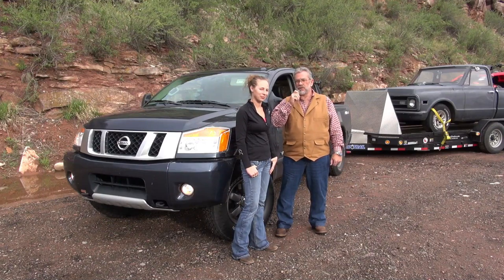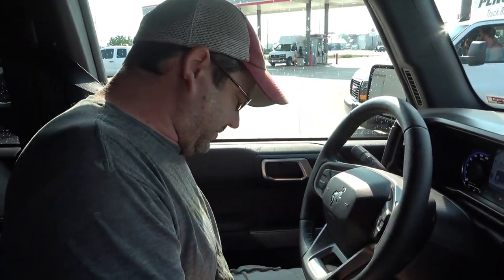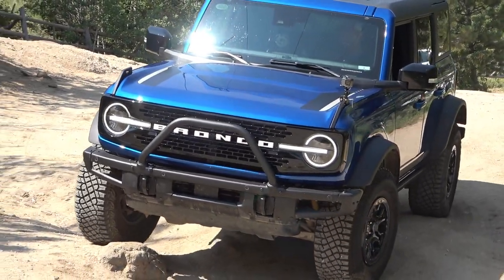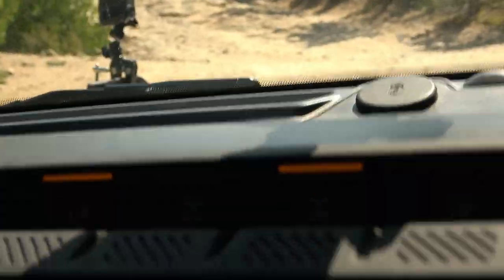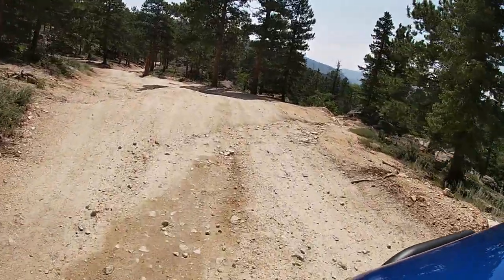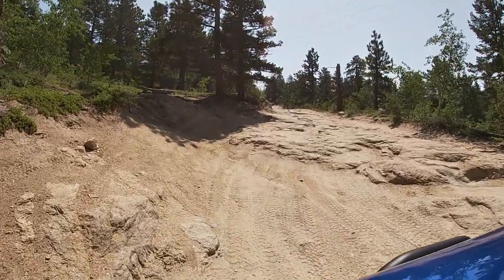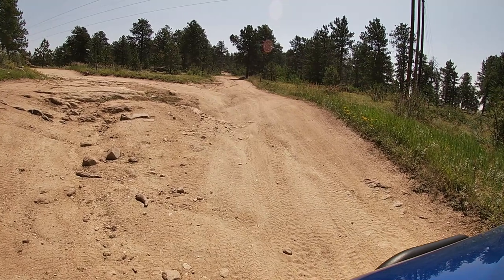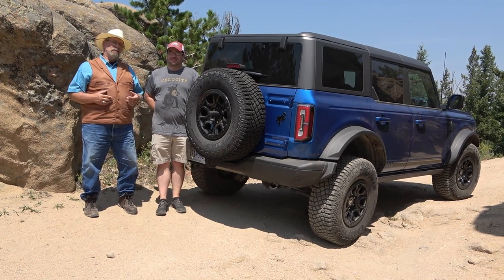2021 Bronco Pt. 3, my son Dave takes Pole Hill Road. More rock climbing, digging, rear brake turning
Day 7 in the First Edition Sasquatch Bronco off-roading in the Rockies. Dave and Dad, elevate up from ATV's and SxS to a monster SUV. Four miles from Estes Park, Pole Hill Road was a fun trail. Each time we go, there are more rocks from hard rains and more folks enjoying the outdoors with their 4x4's. But the rocks and holes were no challenge for the Bronco. Love all the camera angles in front and on the front tires. We tried out the rear turning brakes turning on a dime. 4.7 axle ratio's that lock front and rear keep you exploring the Rockies. With the one-pedal trail control, even first-time off-roaders will feel confident. bronco one-pedal ford bronco 2021